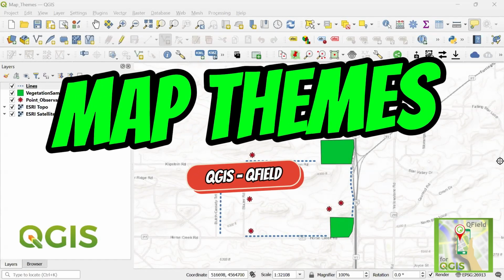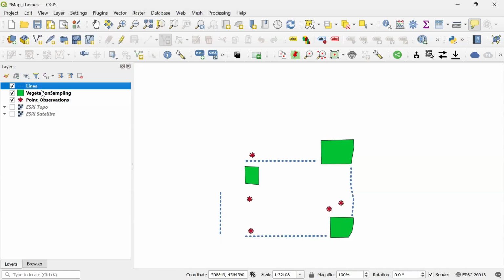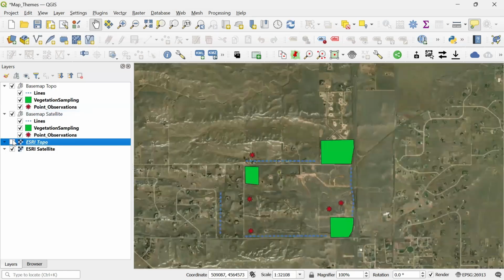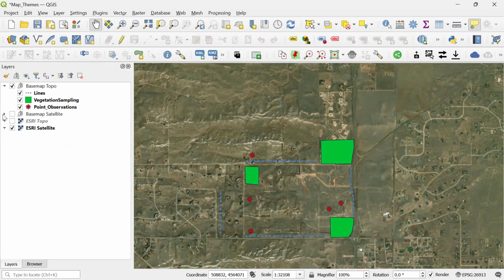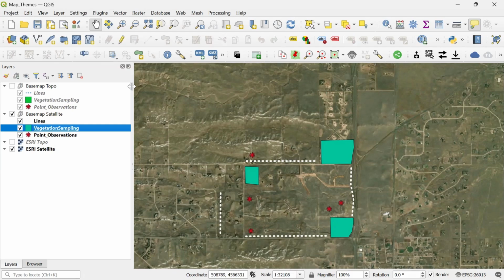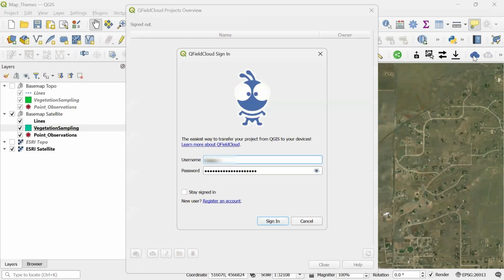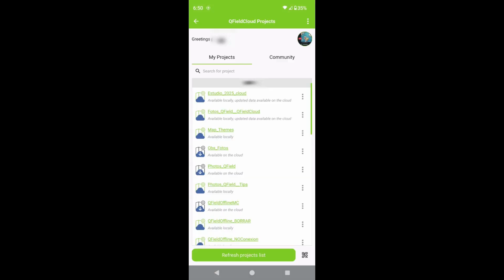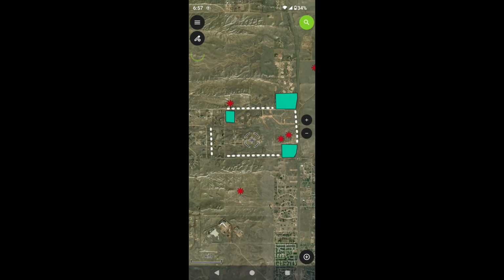Create Map Themes in QGIS and QFIELD